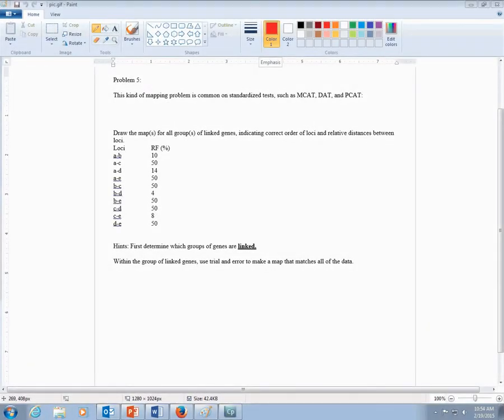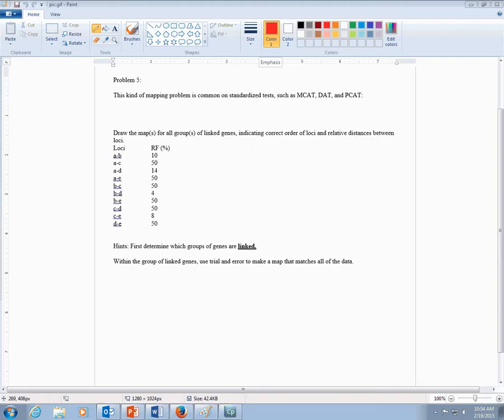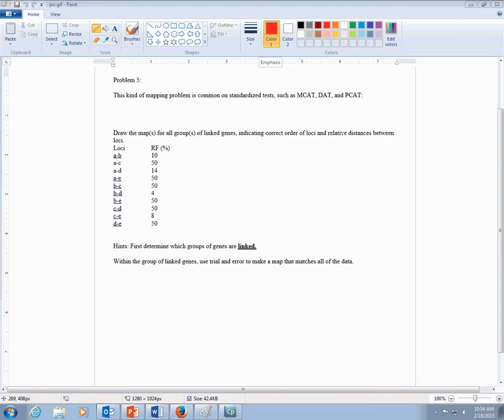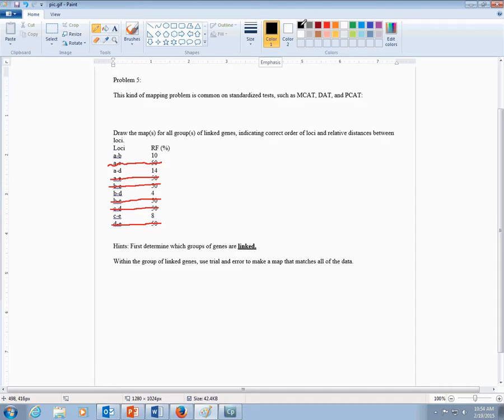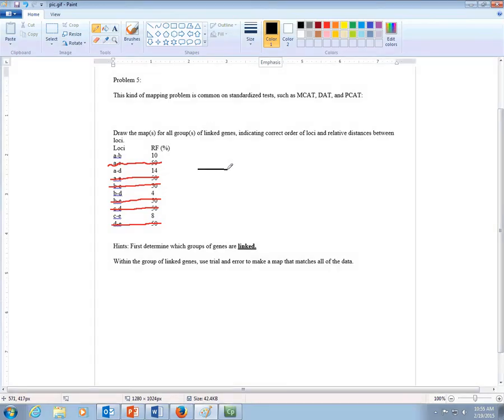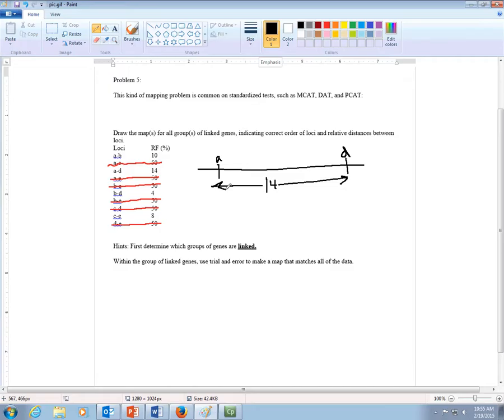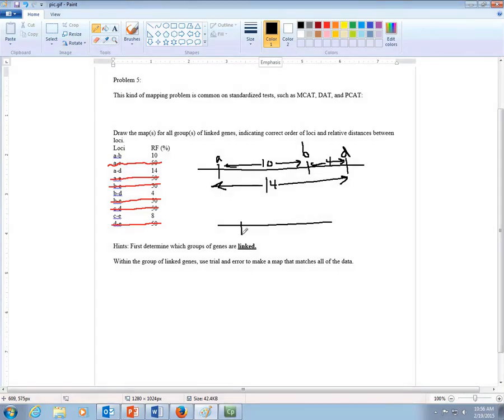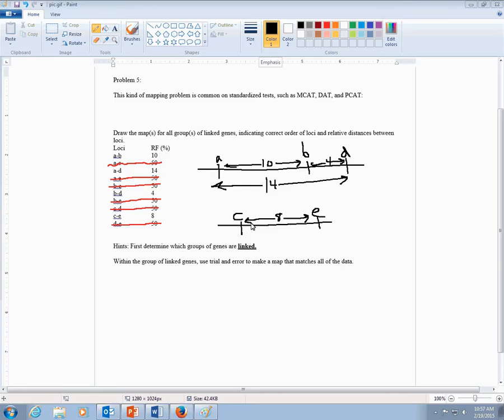Genetics Chapter 5 Practice Problem Composite Mapping